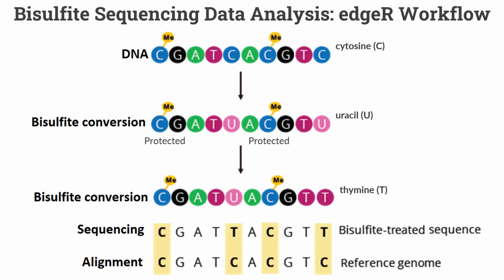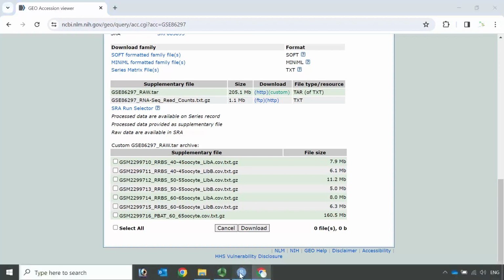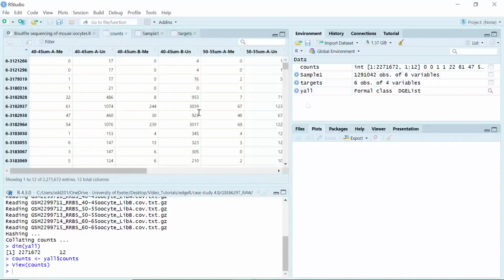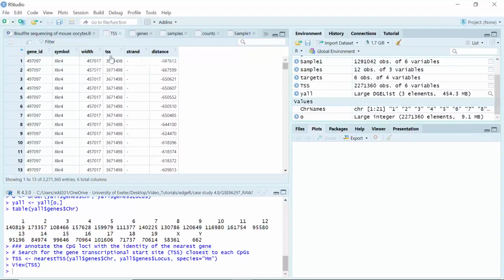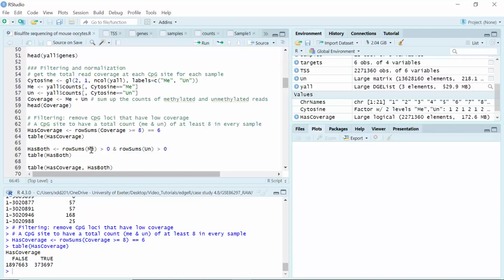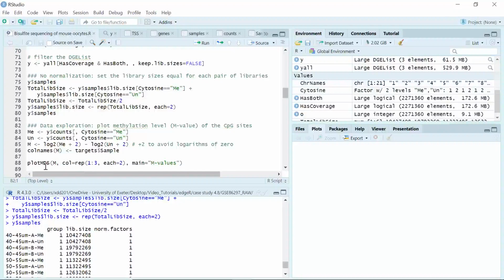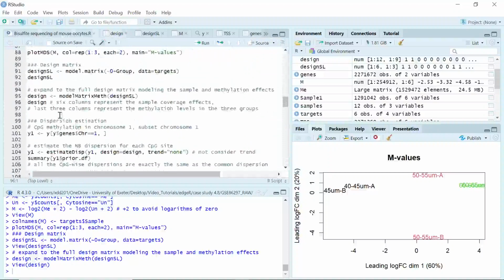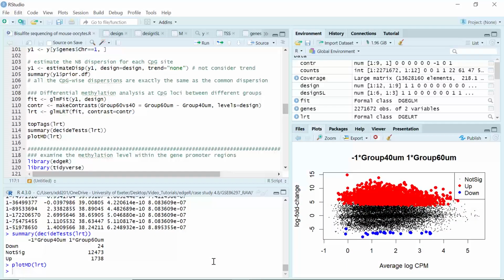Bisulfite Sequencing Data Analysis: Differential Methylation Analysis at CpG Loci